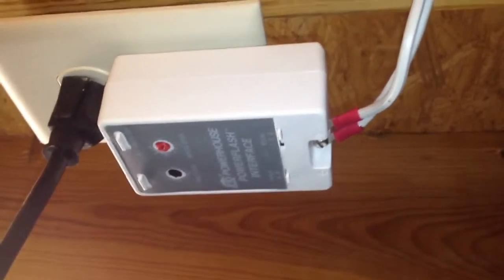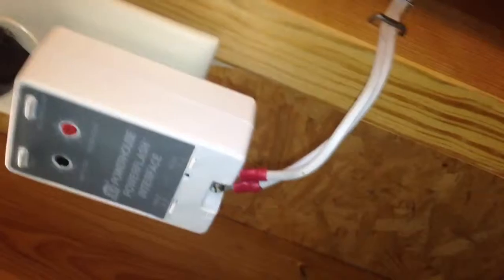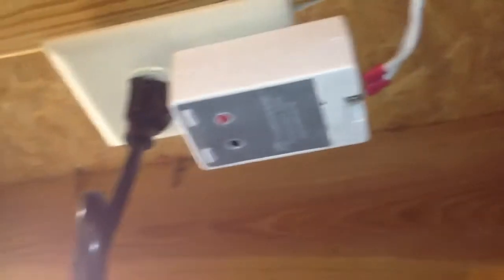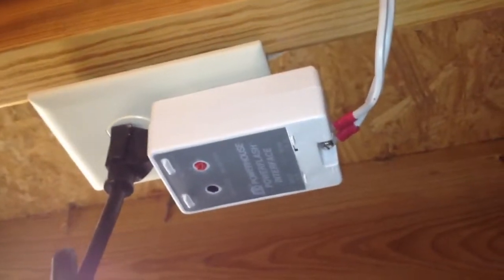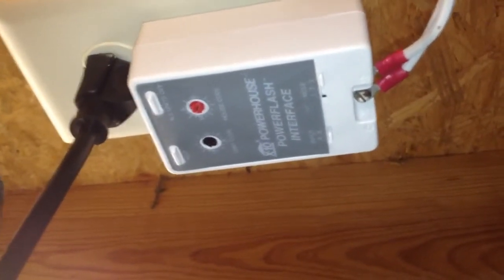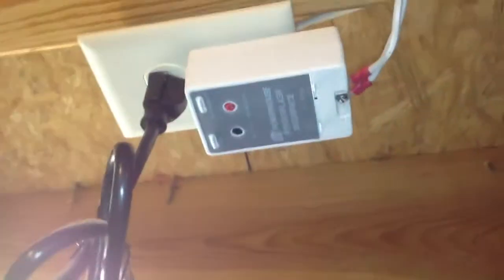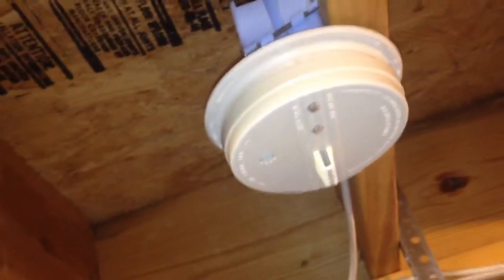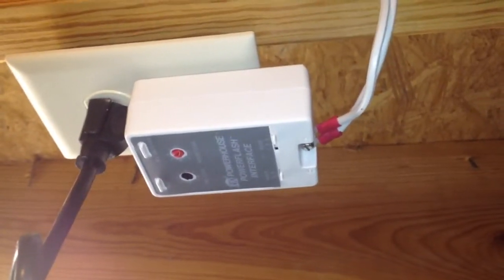Save your house from fire!! X10 Fire Alarm System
If you have X10 home automation, you may find this setup useful. Using a PSC01 connected to my fire alarms.